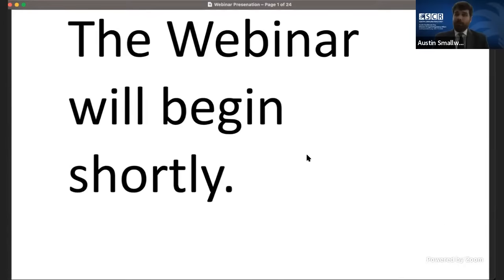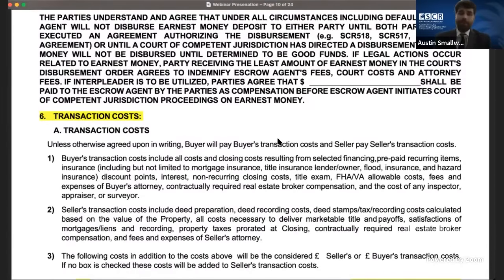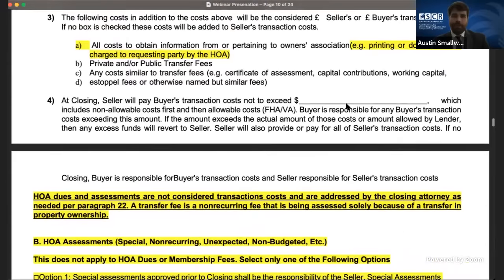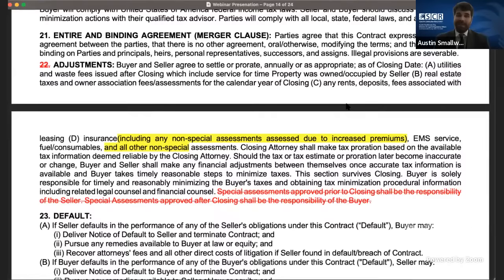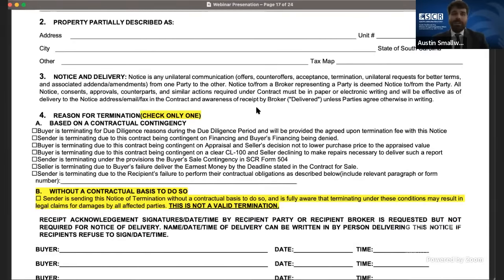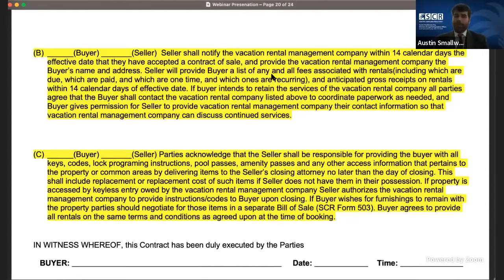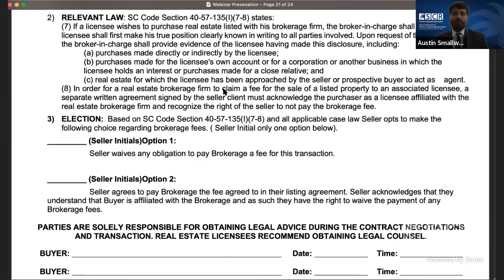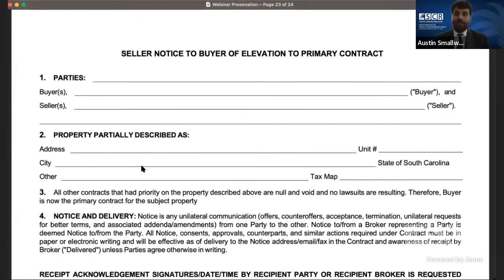SCR Webinar - Forms changes coming in September!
Join Austin Smallwood, SCR VP of Legal and Regulatory Affairs, as he walks you through the upcoming changes to the following SCR forms:

SCR 220 - Exclusive Right to Sell Listing Agreement
SCR 250 - Conditional Release from Listing Agreement
SCR 255 - Conditional Release from Buyer Agency Agreement
SCR 300 - Agreement to Buy and Sell Condos
SCR 310 - Residential Agreement to Buy and Sell Real Estate
SCR 313 - Real Estate Offer Rejection Form
SCR 535 - Vacation Rental Act / Existing Short Term Rental Addendum

He will also break down two new forms including a Backup Clause Form and a Broker Fee Waiver Form.